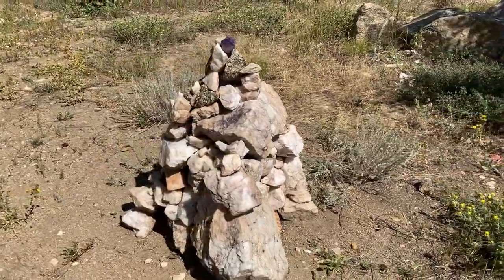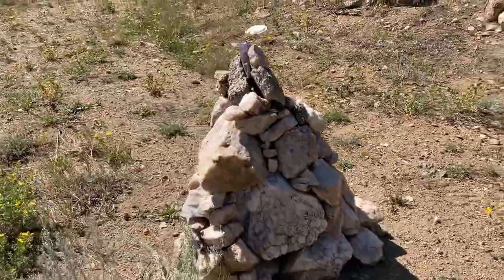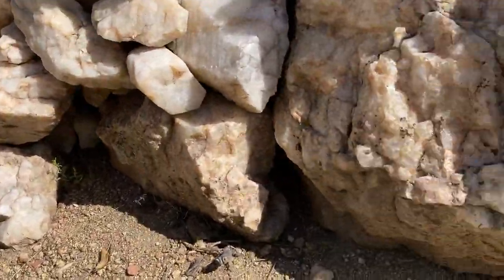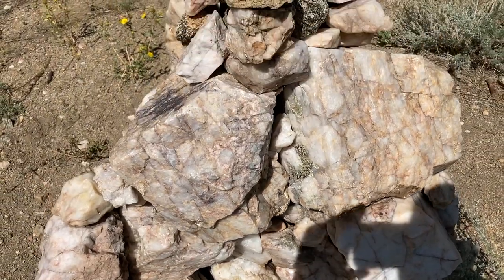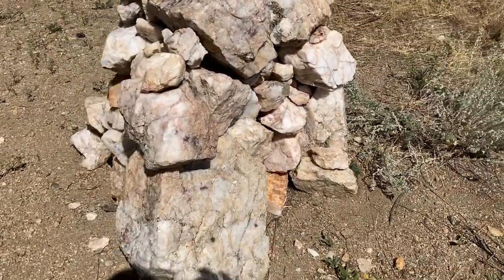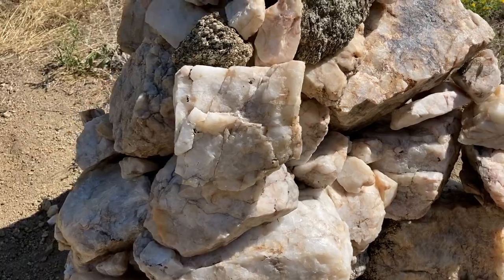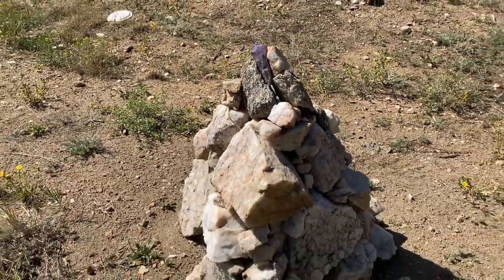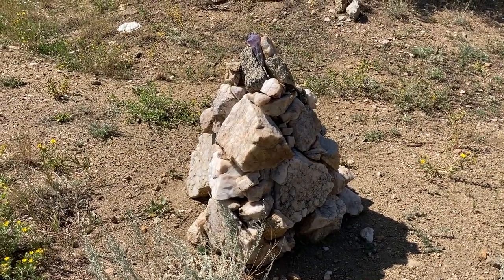My Quartz Monuments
Nothing topical or intriguing.
Just me. Personalizing my new home space.